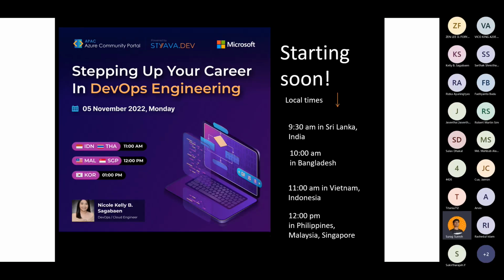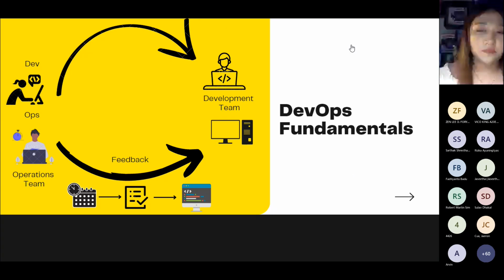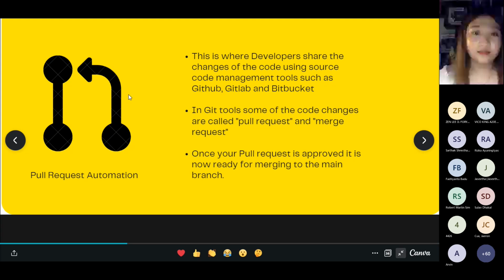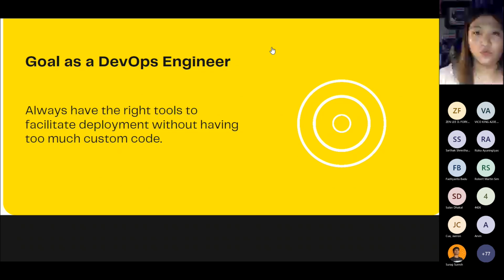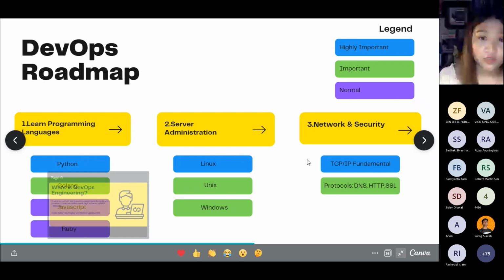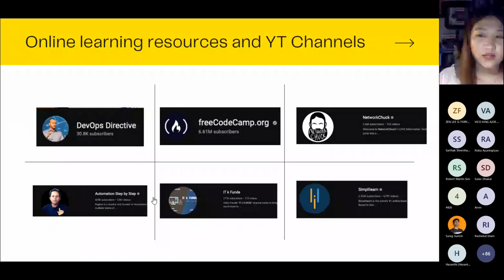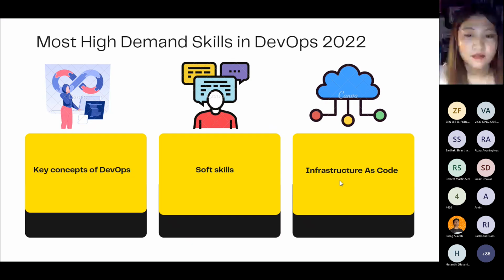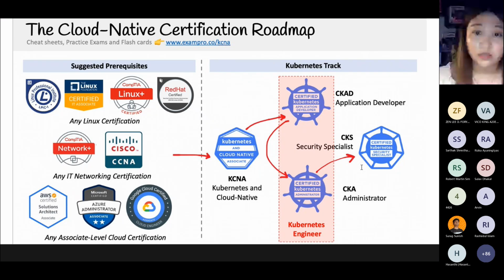Stepping up your career in DevOps Engineering - webinar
This will cover a quick but in depth discussion all about DevOps Fundamentals and on building a career path in DevOps. This will also serve as a guide for those who are aiming to learn more about it and target the topics they want to learn first based on their learning preference. And lastly to be more aware of the high demand tech stack and skills preferred by the tech market regarding DevOps.

Topics covered:
👉DevOps Roadmap
👉Free Online Learning courses sharing of references in DevOps.
👉Most in demand skills and tech stack to use in DevOps
👉Building your resume as an aspiring DevOps Engineer
👉Infrastructures
👉DevOps Fundamentals and quick preview on the difference between on-premise and cloud.
👉DevOps things you need to know about (Docker,Cloud,Automation,Linux, etc)